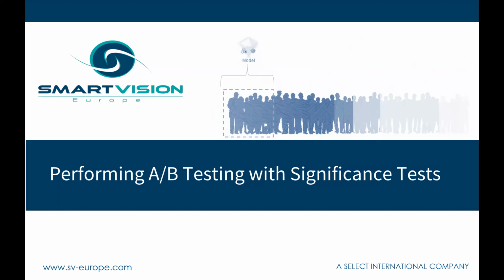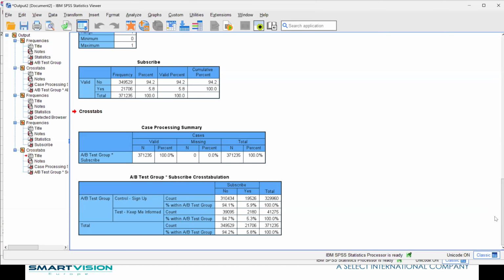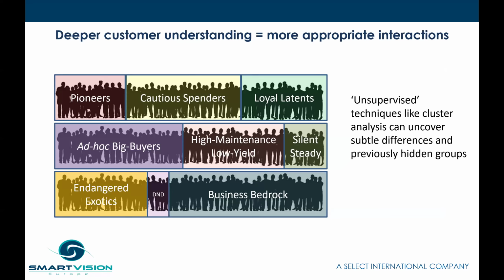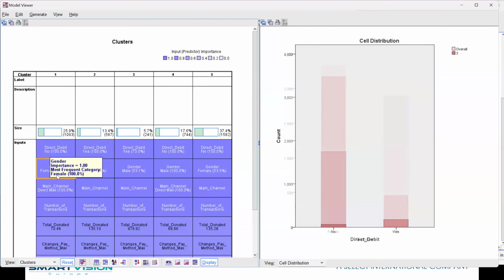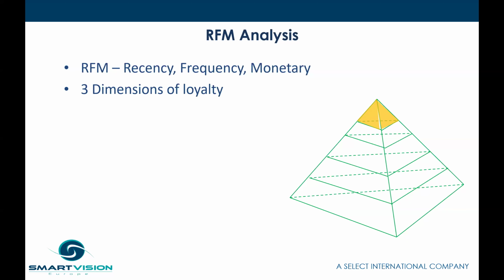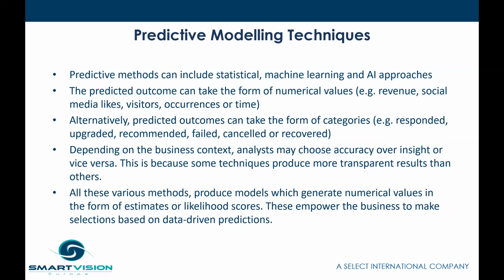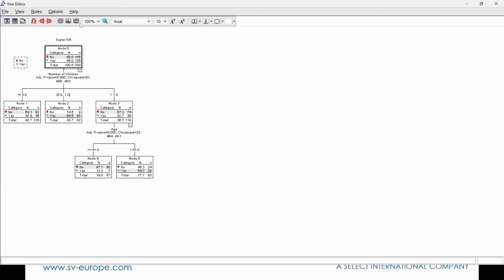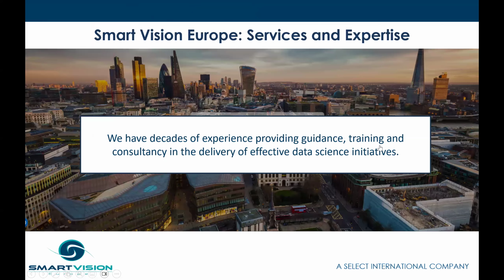SPSS for Marketing Applications